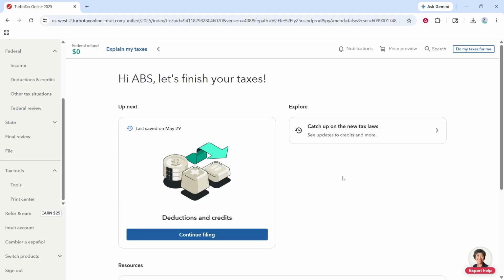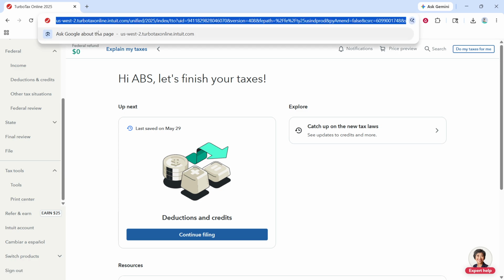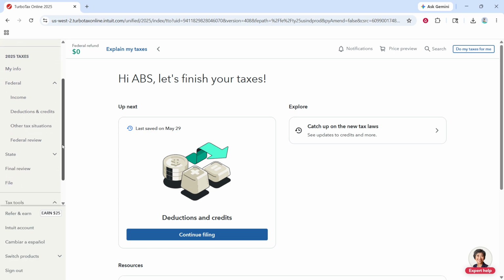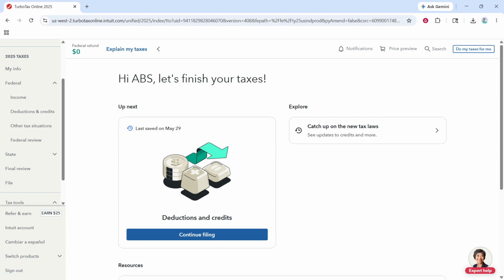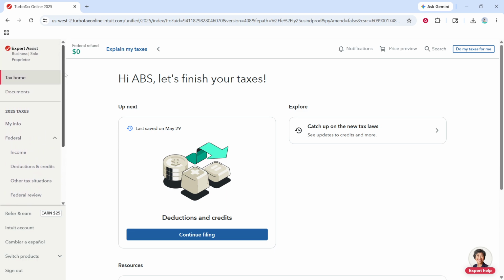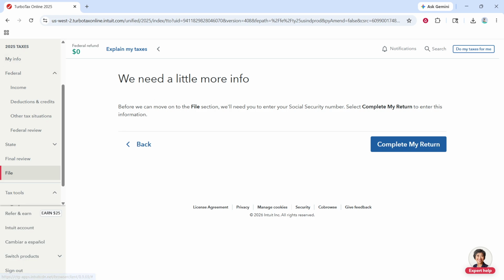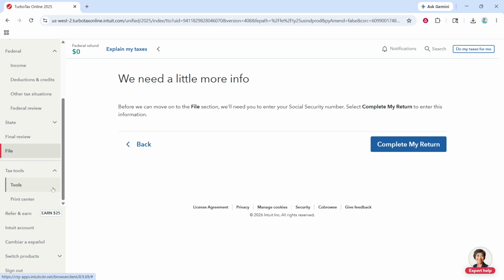How to Find Your TurboTax File (Quick Tutorial 2026)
In today’s video, I’ll show you how to find your TurboTax file step by step. Whether you're looking for a .tax file, recovering saved returns, or locating tax documents on your computer, this guide will help you find your TurboTax files quickly.

You'll learn where TurboTax stores files, how to search for saved returns, locate backup copies, and manage your tax files efficiently.